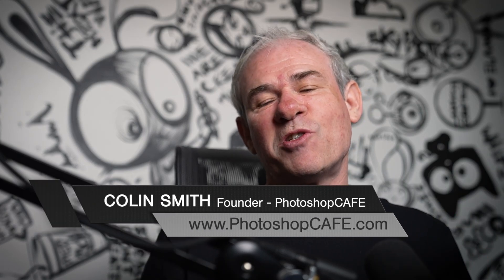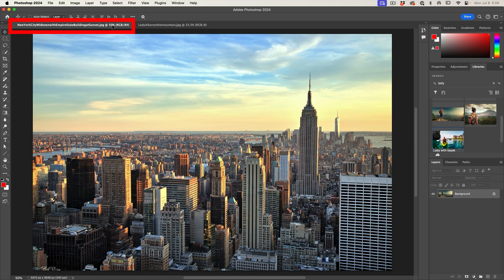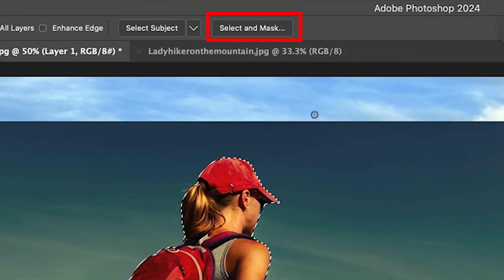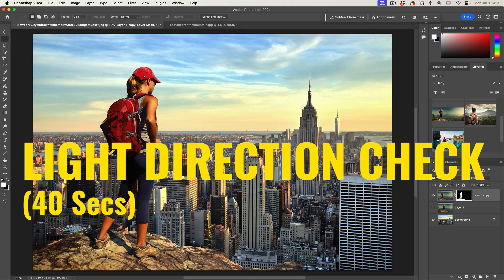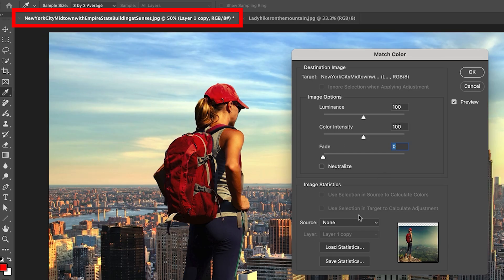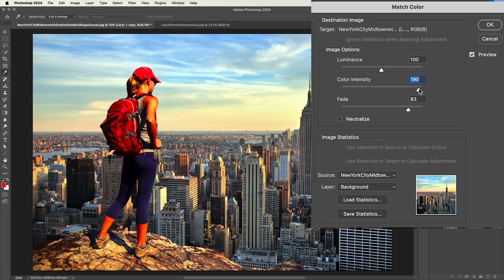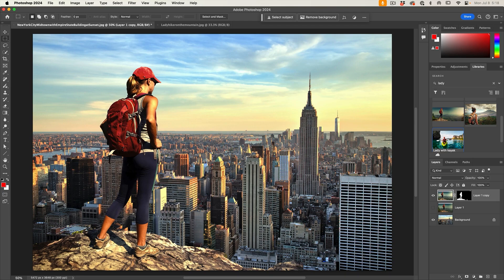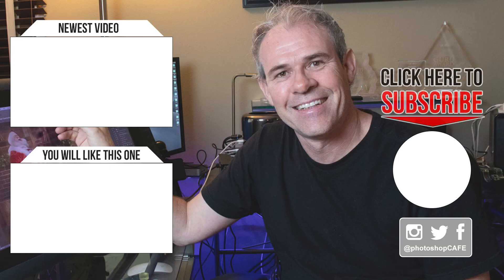How to Combine and match photos in Photoshop 2024 for beginners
How to combine photos in photoshop for beginners, including how to get photos into Photoshop and match the colors. Colin Smith shows an easy way to add a person to a photo.

00:00 Intro
00:08 Open Photos and setup workspace
00:54 Combine Photos
01:44 Remove Background
04:15 Light direction check
05:06 Match Color
08:17 Background Blur Bokeh
09:39 Written Steps